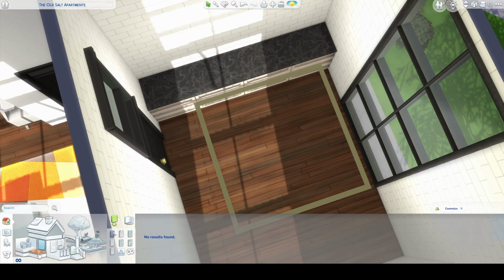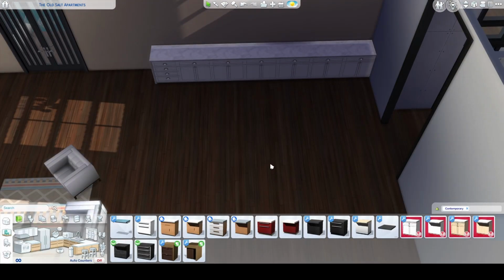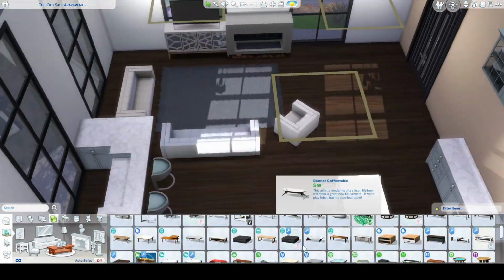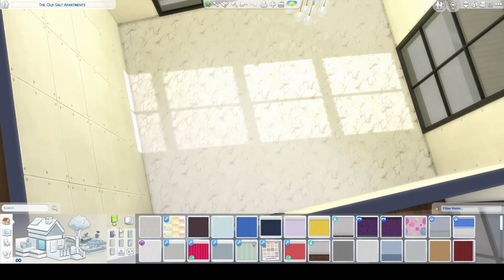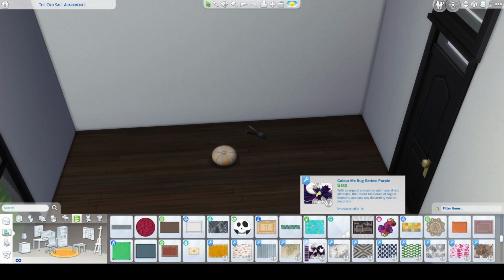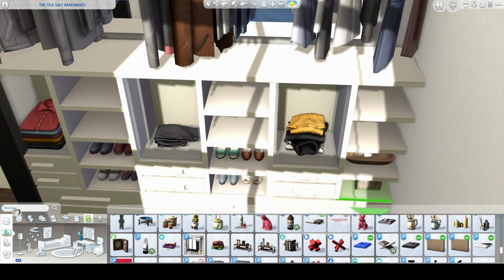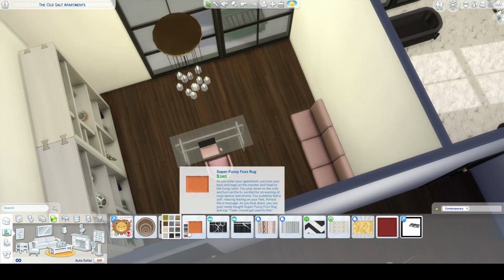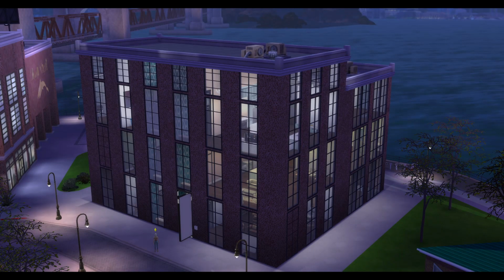Old Salt Apartments Part 3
This is an apartment building that I built where the Old Salt House building was in San Myshuno. Each apartment has its own style.

Speed build won't be every Sunday as I have to work around my work schedule to fit in a build and then edit, its a nightmare, but when I do upload it will be on a Sunday :)

This is the final of 3 parts.
Each floor will be done in its own part, this part is the ground floor.
The styles are Mid century and industrial.
This is on my gallery at @ItsSimplyRose. You'll have to go to advanced and select include CC.
This lot does use a LOT of CC and mods (eg the elevators) so I've left links in this document for all the cc I used.